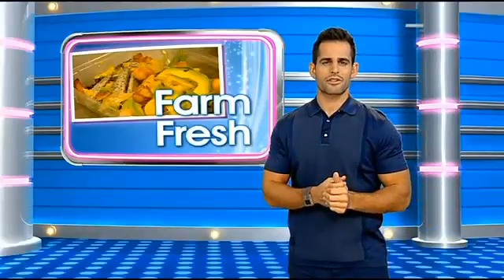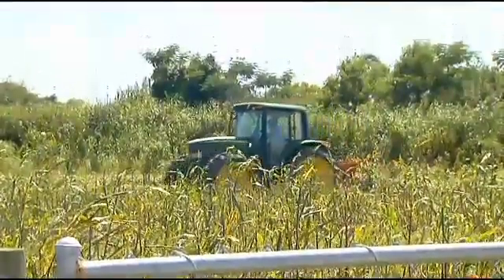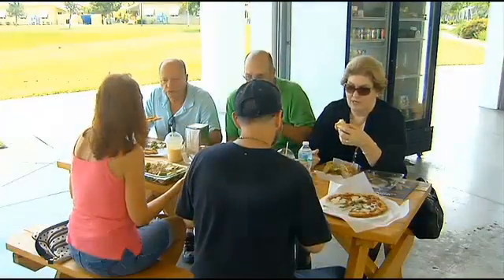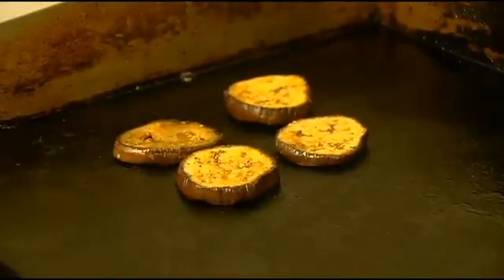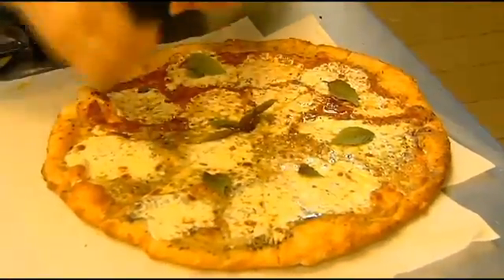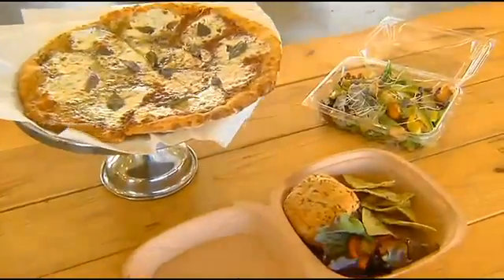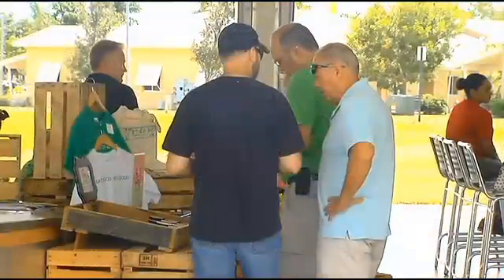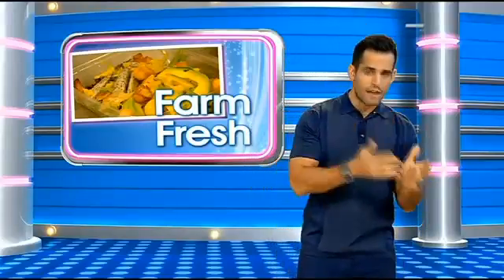WSVN-7 News: Deco Drive - Verde Kitchen Cafe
Farm to table. It's a trend that's gaining more and more steam as diners and restaurants become more health-conscious. At a new So-Flo cafe, serving locally grown products is a no-brainer because the place is attached to a farm! Deco's Chris Van Vliet has plowed up all the deets.

It's all about farm to table at the Verde Kitchen Cafe in Homestead, and why not? The place is located on a farm where all the ingredients are grown.

Chef Adri Garcia: "Actually, it makes it easier for me, because I like cooking from what I have, and I don't really want to outsource from far away."

Using what the farm provides tests the Chef's culinary skills, but she doesn't mind.

Chef Adri Garcia: "It actually makes it more of a challenge, and I believe the food tastes better."

The place is redefining the term "fast food."

Chef Adri Garcia: "I knew that I wanted quick service but real food, so I wanted to make something that somebody could pop in and pop out, all in the same time that it takes you to go to Burger King or McDonald's."

The Eggplant Burger has found a home between the buns.

Chef Adri Garcia: "Eggplant just sliced, we grill it, and then we put a little bit of olive oil and garlic, and then we just put it back on the grill and we cover it with provolone."

The Half Pesto, Half Margherita Pizza is ready for devouring in a matter of minutes.

Chef Adri Garcia: "So we have pesto that we make from our basil that we grow here, and then we have a margherita pizza, which is basically tomato and the basil as well."

Any eatery dependent on a vegetable farm is bound to make a tasty salad. Case in point: the Green Goddess.

Chef Adri Garcia: "Specifically, we're using local avocados, so we're using a lot of micros, and we're using shoots, and then it's a spring mix."

It's not all about what's on the plate. They make a mean smoothie, too.

Chef Adri Garcia: "Well, right now our smoothie bar is fruits from the summer, so it's mango, mamey. We are using strawberries."

Homemade natural ice pops can quench a mean thirst, too. They're part of the variety of products you can pick up while you're at Verde Kitchen Cafe.

Guest: "I like the atmosphere of the kitchen. It's just a very beautiful place."

Verde Kitchen Cafe is open for lunch Tuesdays through Saturdays between 11 a.m. and 3 p.m. Those hours will expand in the fall, but for now, that's it, that's your window. Go check it out.